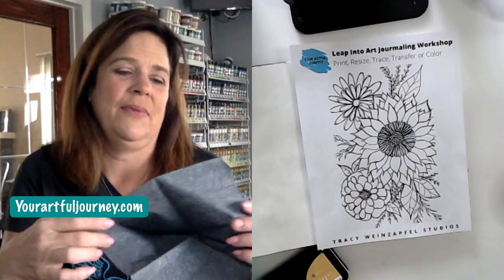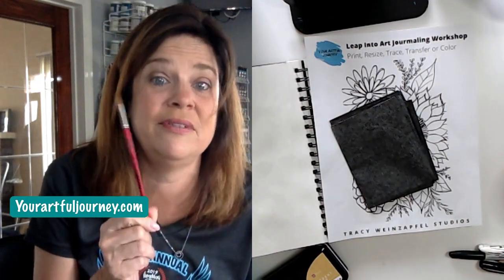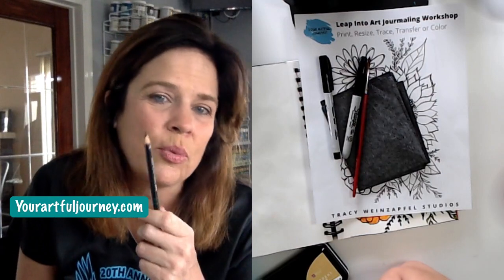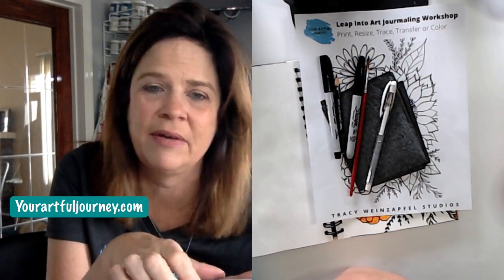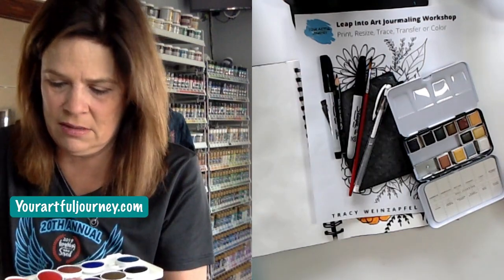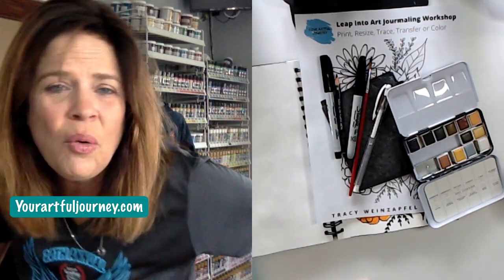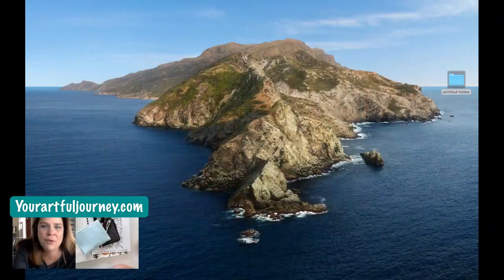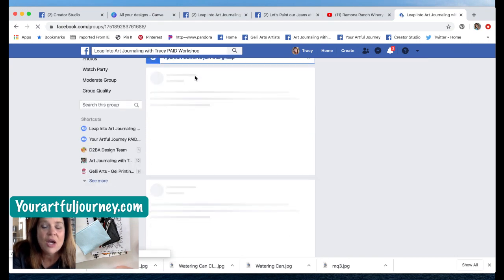Leap Into Art Journaling Workshop - SIGN UP!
All you need to know about tomorrow's Feb 29th workshop and the basic supplies you will need